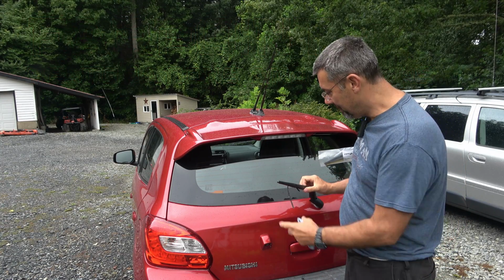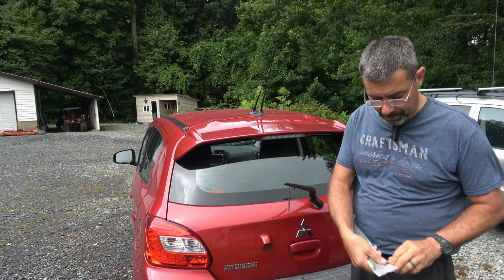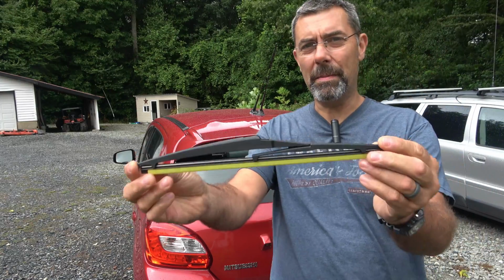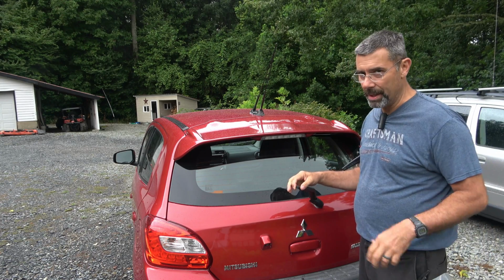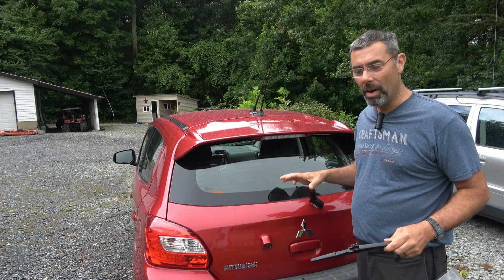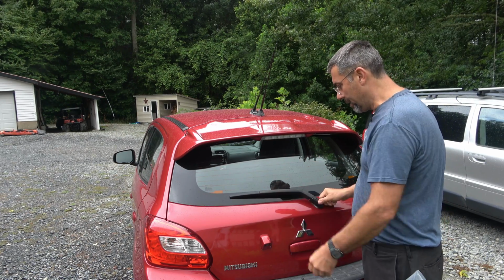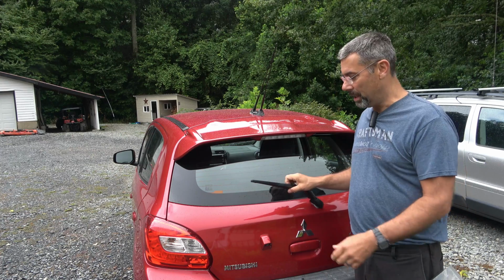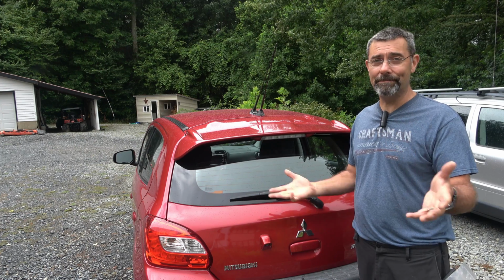Mirage Rear Wiper Replacement.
A Simple short video for those looking to replace their own rear wiper. It's not a standard wiper so you'll have to keep that in mind.
Here is a link to the proper rear wiper